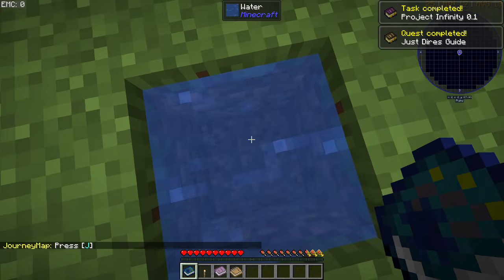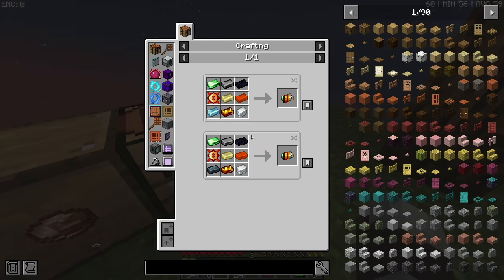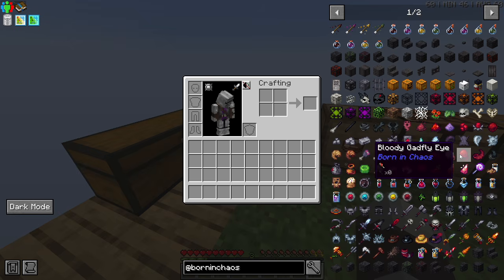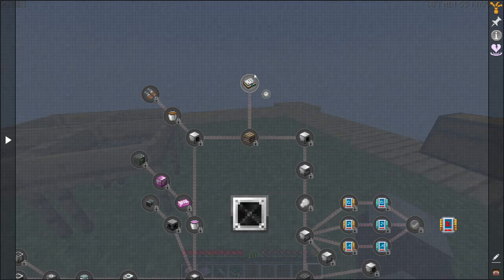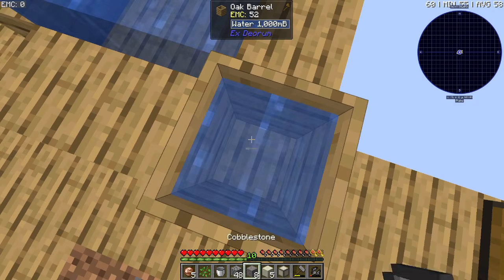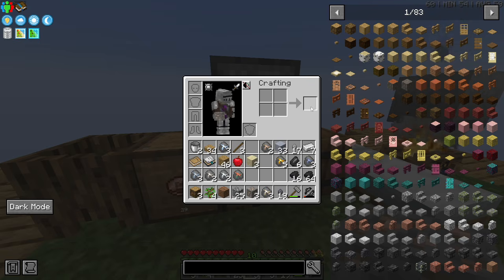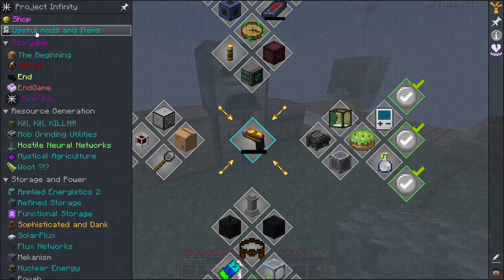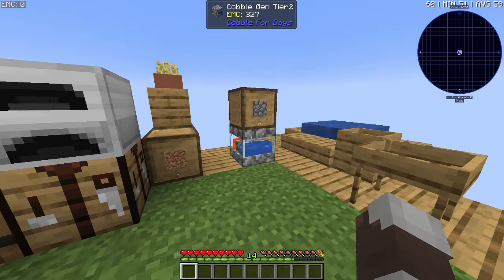Project Infinity: episode 1 | A classic skyblock beginning.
Today we began on a new journey through yet another skyblock modpack. Starting with nothing we begin the adventure towards creating everything we could possibly need!